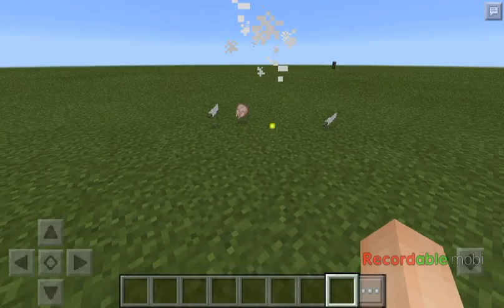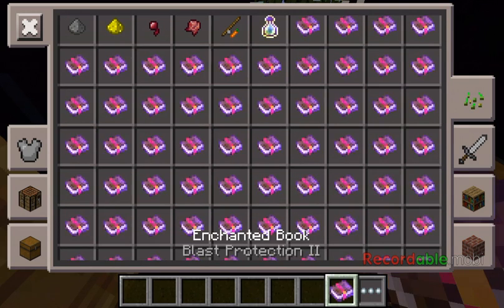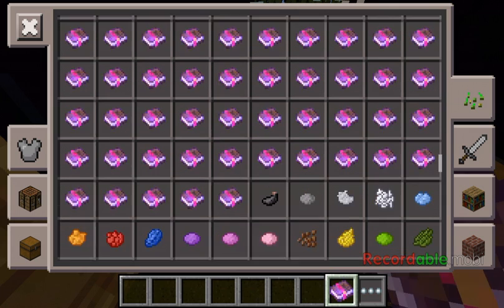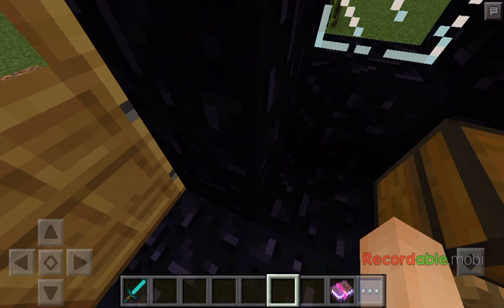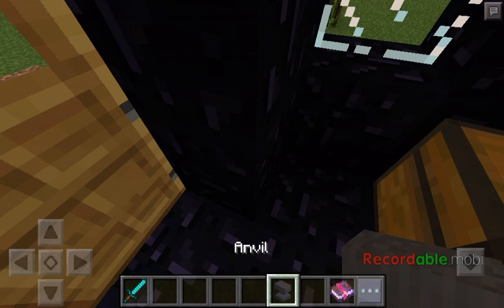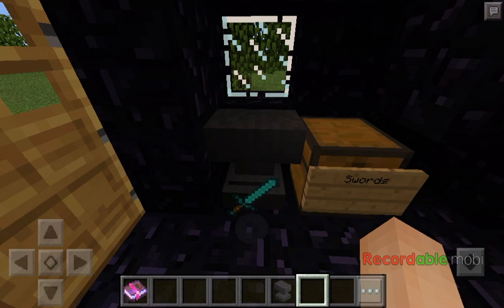Good craft gameplay adventures episode I